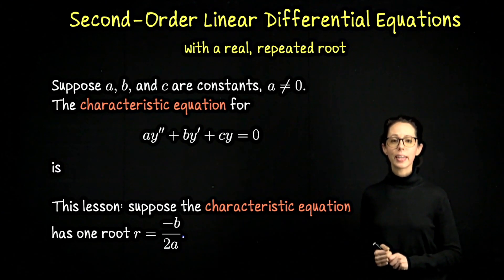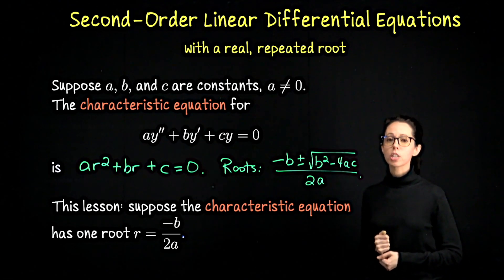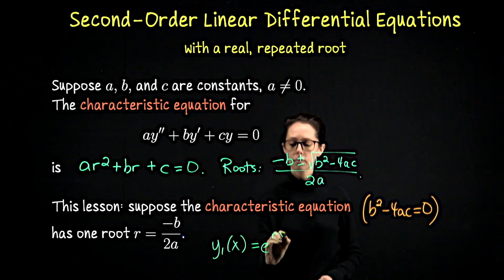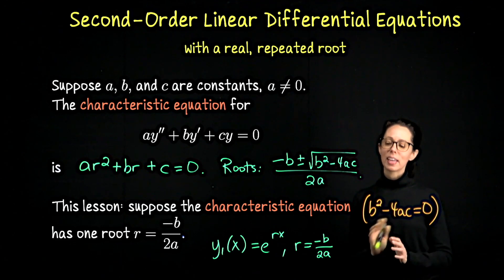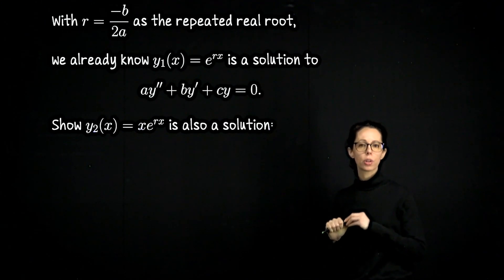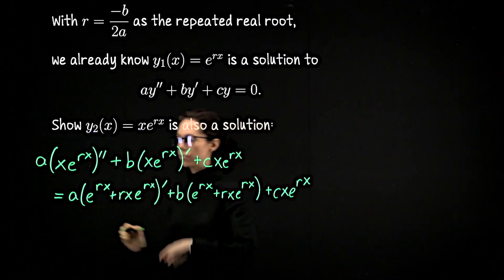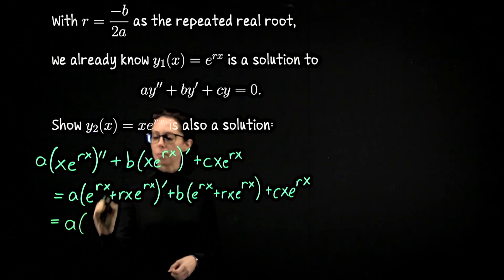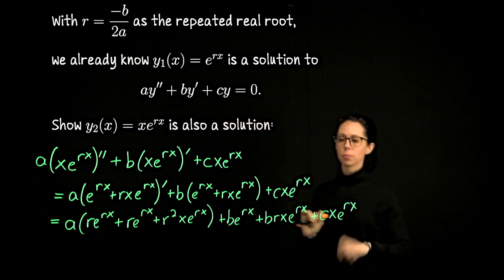One repeated root: Linear second order differential equations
In this video, we present the general solution to the homogeneous problem with constant coefficients ay''+by'+cy=0 in the case where the the characteristic (or auxiliary) equation has one real, repeated root. This scenario happens with the discriminant b^2-4ac is 0.